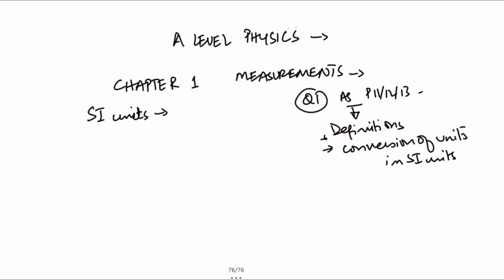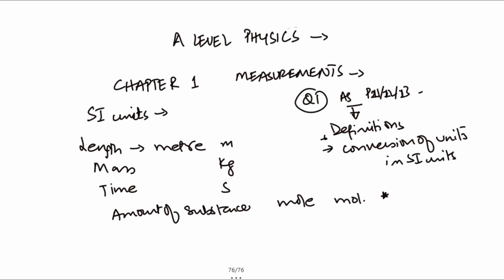Physics SI Units: O/A Levels